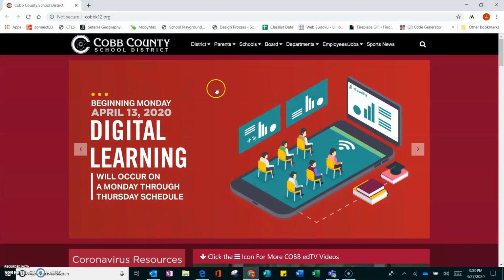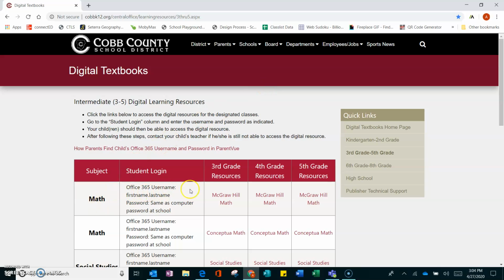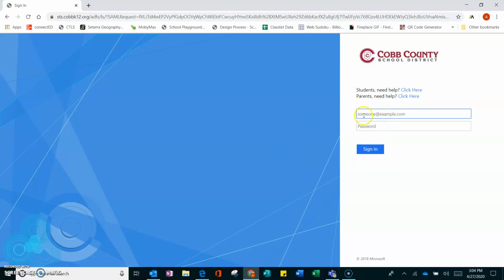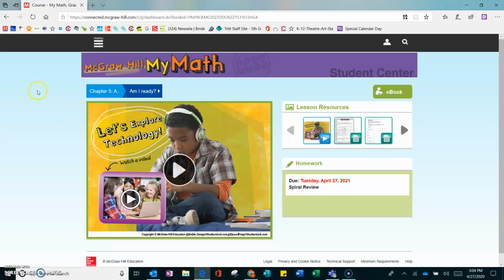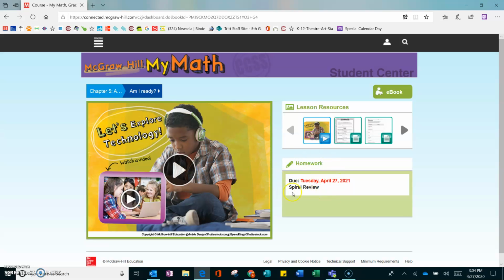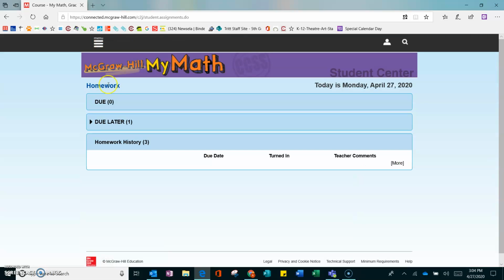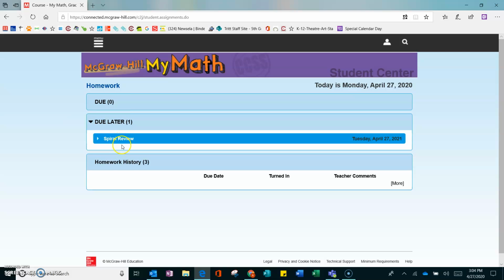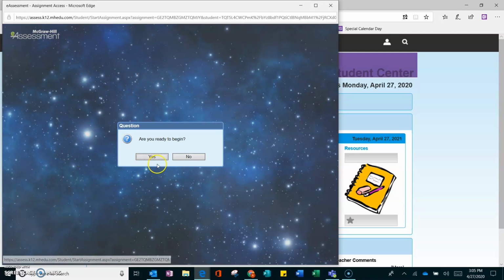McGraw Hill Math eAssessment